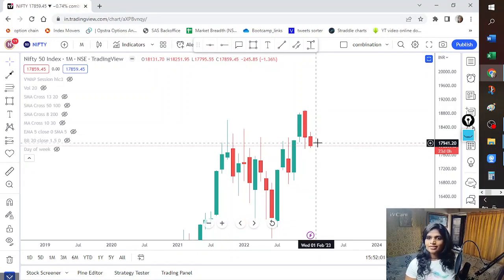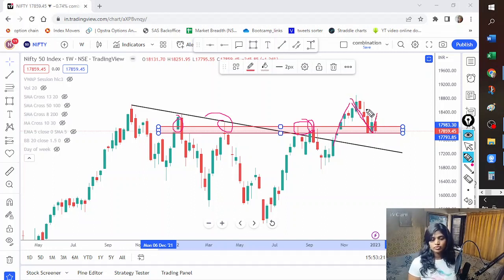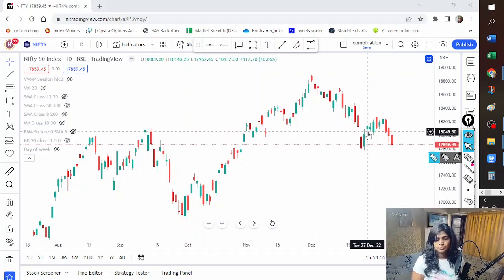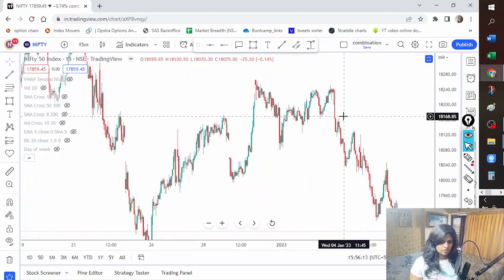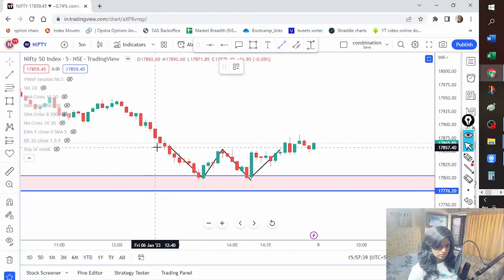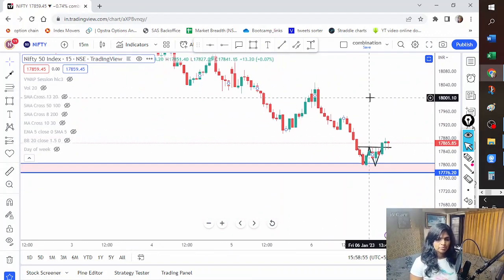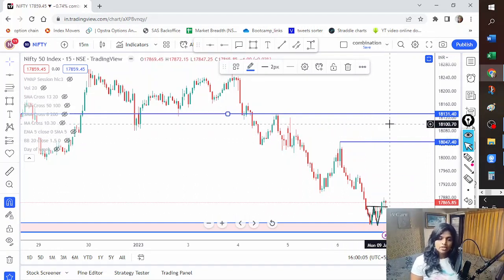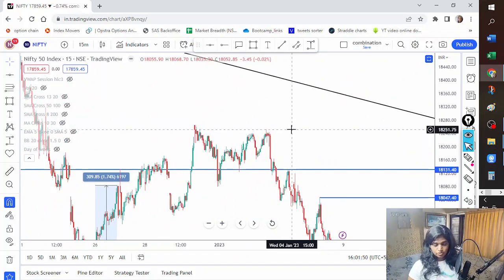NIFTY Outlook for the week Jan 9 - 14, 2023